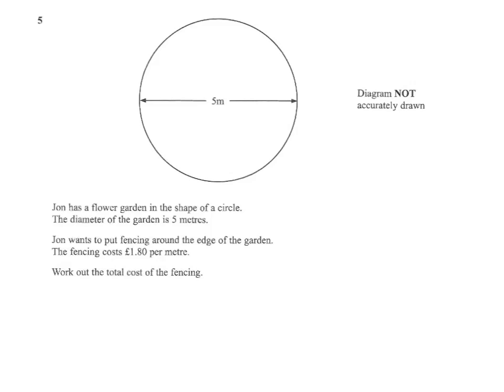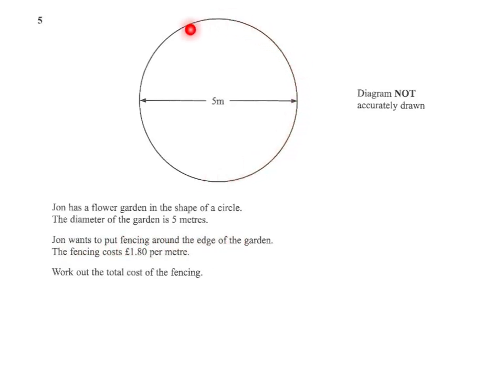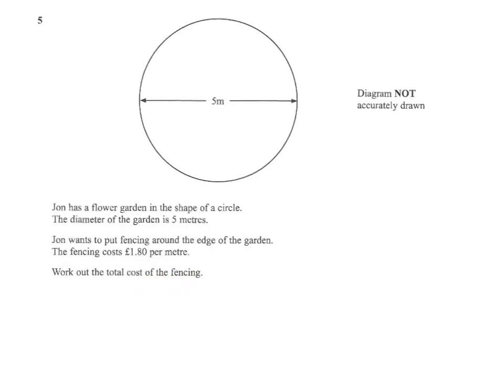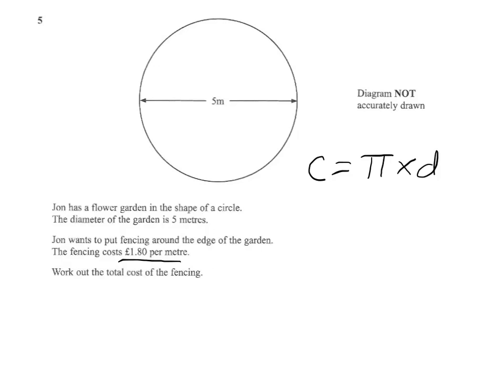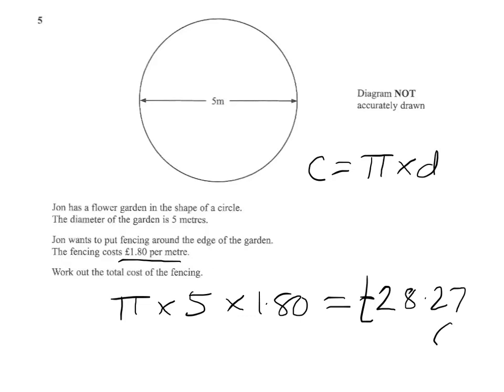Q5 circumference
Circumference